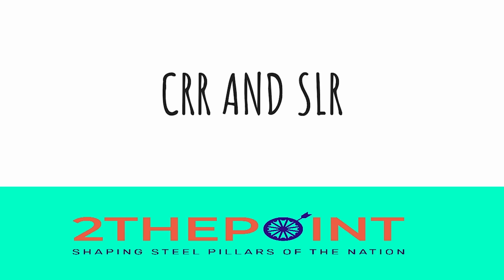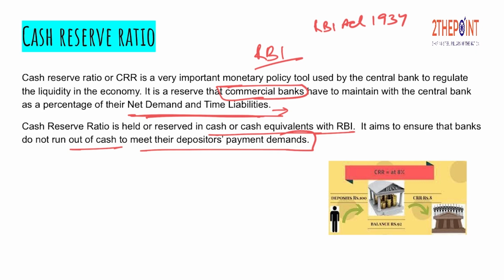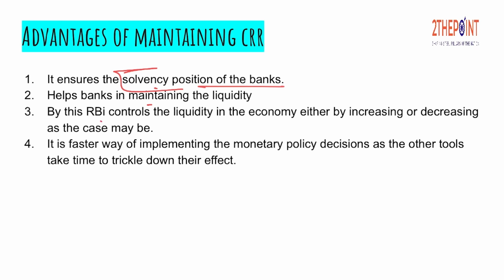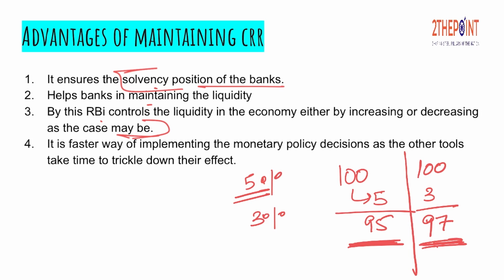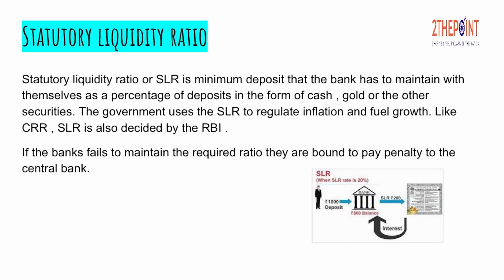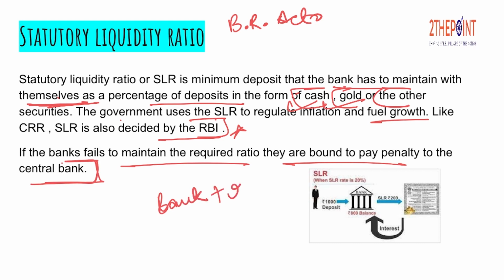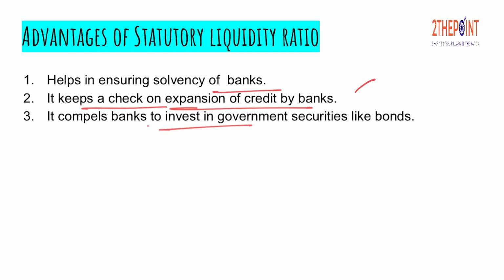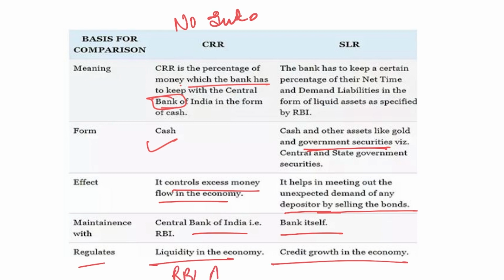Cash Reserve Ratio(CRR) , Statutory Liquidity Ratio(SLR) I Reserve Ratios I Indian Economy for UPSC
Cash Reserve Ratio
A monetary policy tool that requires banks to keep a minimum amount of their deposits as reserves with the Reserve Bank of India (RBI). The CRR is a percentage of a bank's total deposits, and the money is kept in the bank's vault or sent to the RBI. Banks can't use the CRR money for investments, lending, or earn interest on it. The RBI adjusts the CRR to manage monetary policy, control inflation, and stimulate economic growth.

SLR stands for Statutory Liquidity Ratio. It is a policy tool used by the Reserve Bank of India (RBI) to ensure that commercial banks maintain a minimum percentage of their deposits in liquid assets. These liquid assets can be in the form of: Cash, Gold valued at or below the current market price, and Unencumbered investments in approved securities.
SLR | Full Form, Objectives, Components and Examples ...
The SLR is a key tool for maintaining the soundness of the banking system and controlling credit flow, inflation, and liquidity in the economy